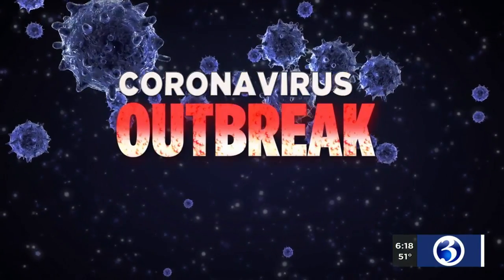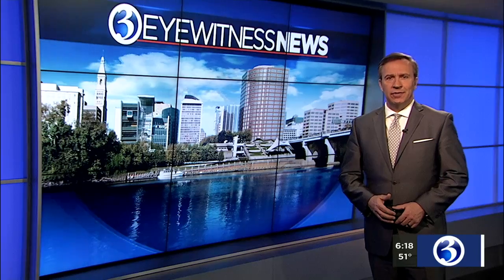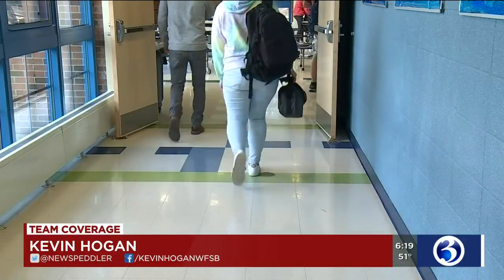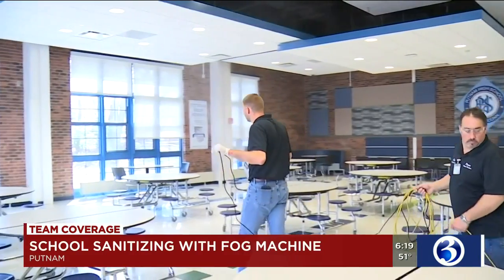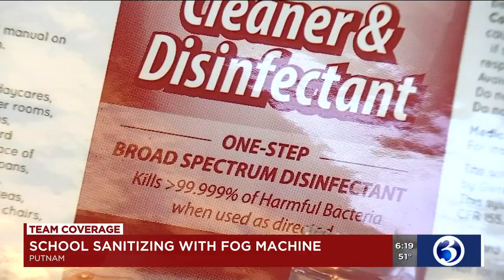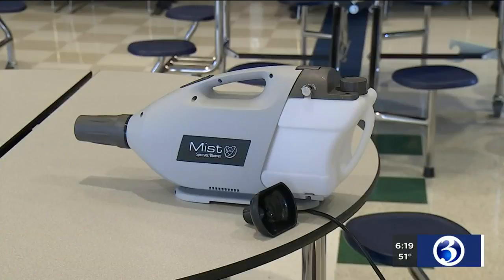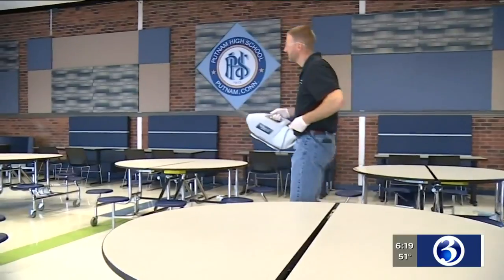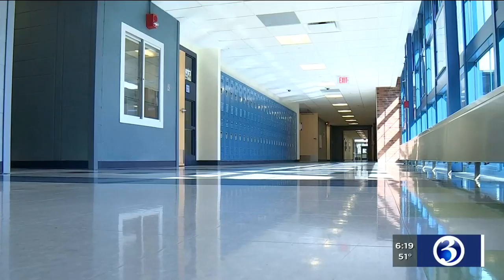VIDEO: School district using unique way to sanitize classrooms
With the outbreak of the COVID-19 virus, school districts are using old-school science to sanitize classrooms fast, with a fogging machine.